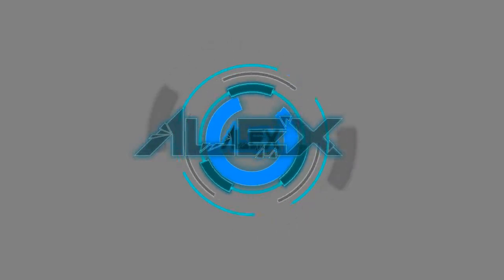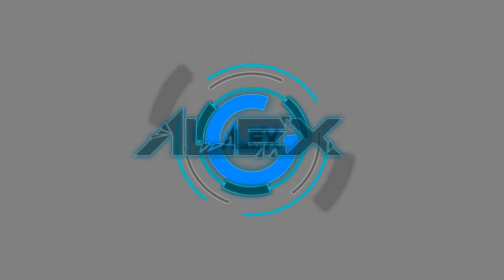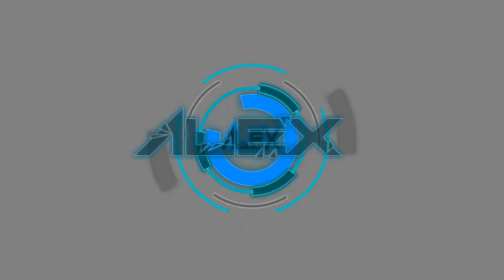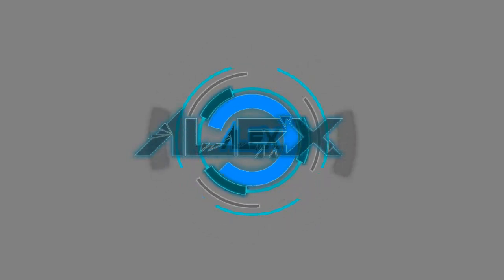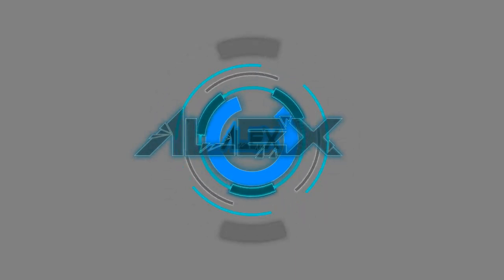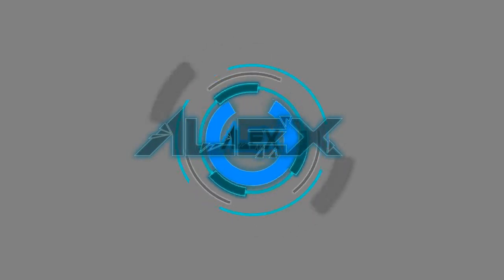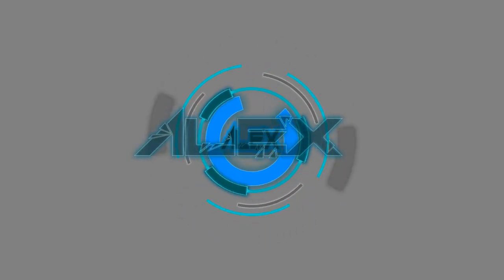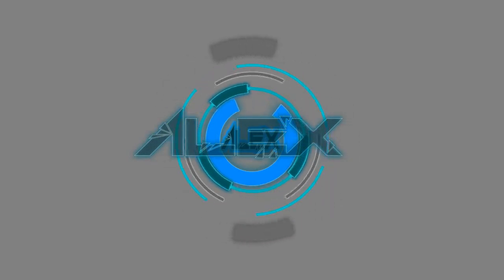A.L.E.X AI (Update 1#) (20.01.2013)